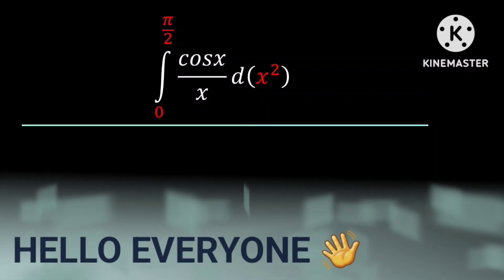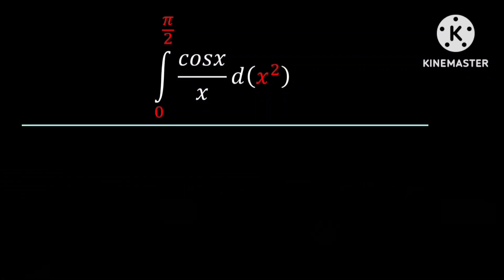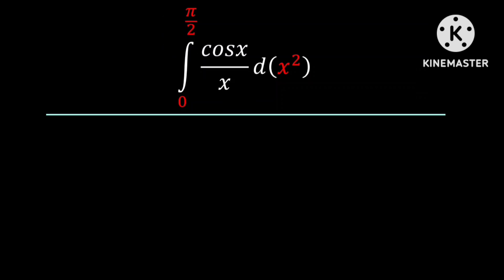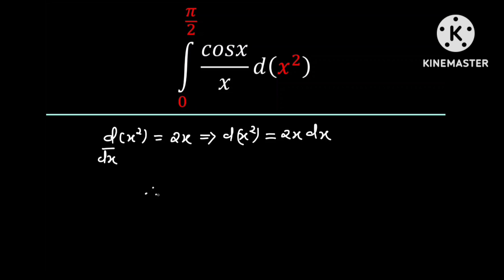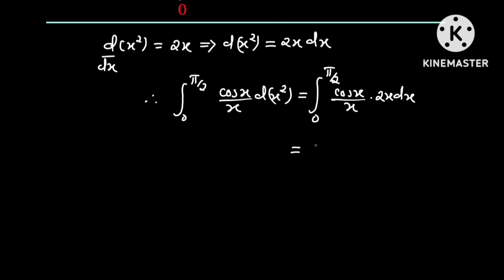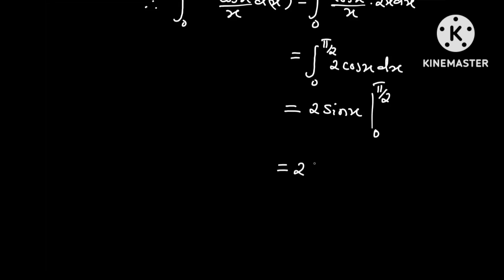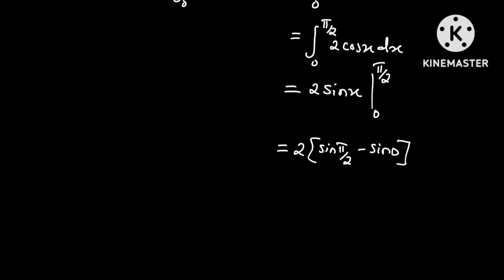Integrating with respect to x^2